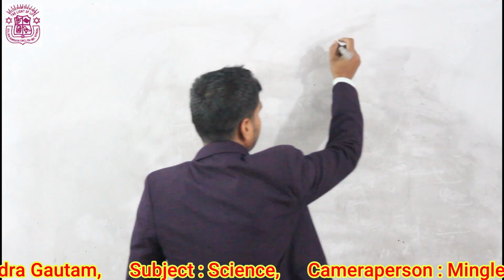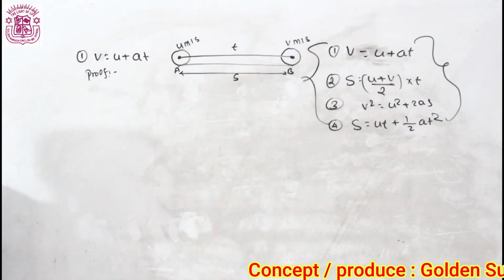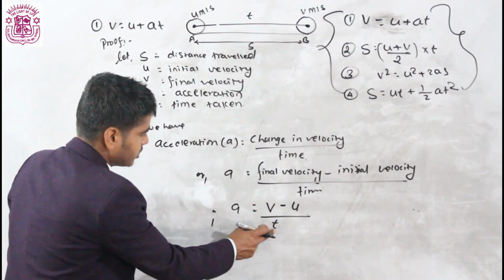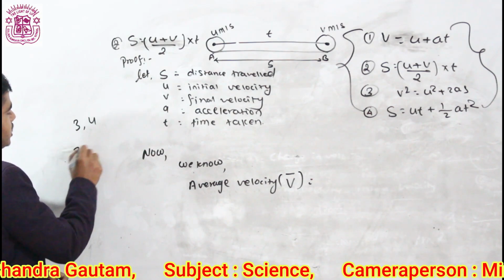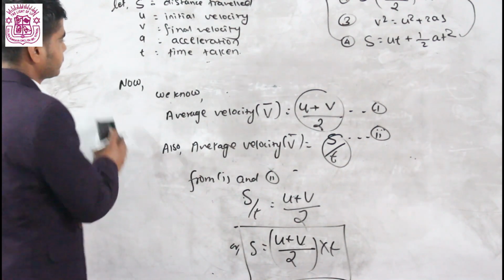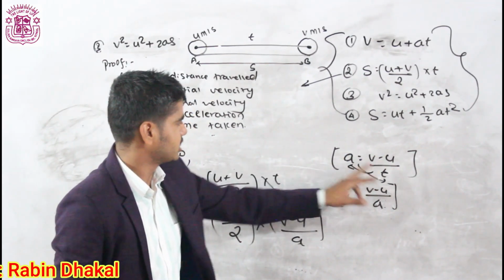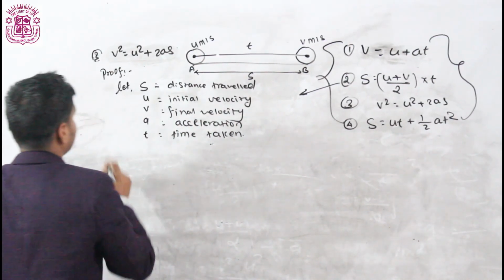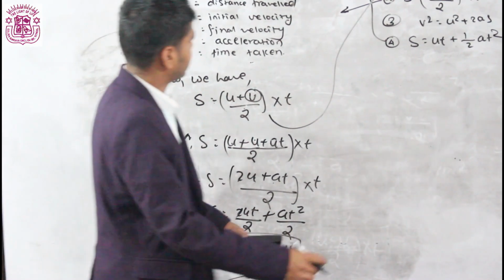GSESS Online Virtual Class|Ep.31|Science-Force&Motion |Part3|Grade 6, 7, 8 &9| Sushil Chandra Gautam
Golden Sungava English Secondary School
Changunarayan-2, Duwakot, Bhaktapur

GSESS Online Virtual Class | Ep. 5 | Science - Force & Motion | Part - 1 | Grade 6, 7, 8 & 9 | Sushil Chandra Gautam

GSESS Online Virtual Class | Ep. 25 | Science - Force & Motion | Part - 2 | Grade 6, 7, 8 &9 | Sushil Chandra Gautam